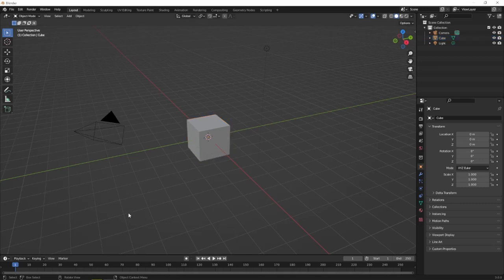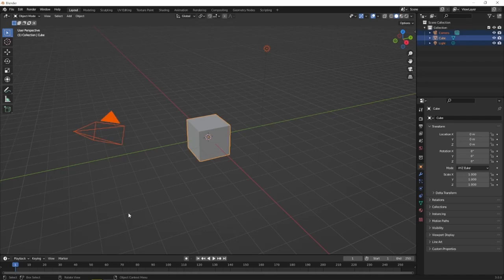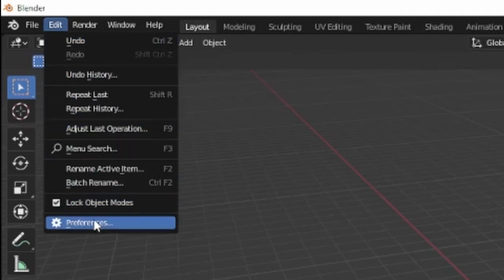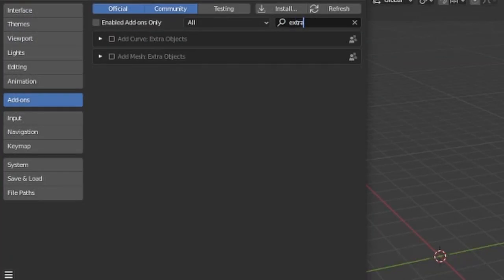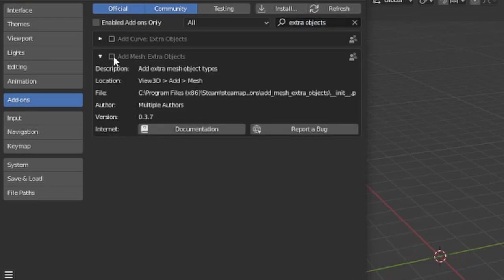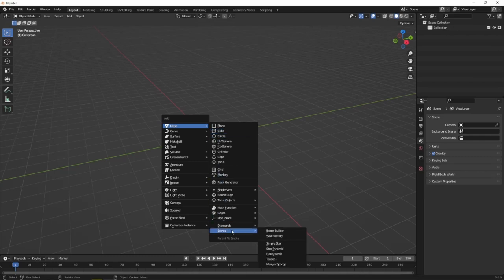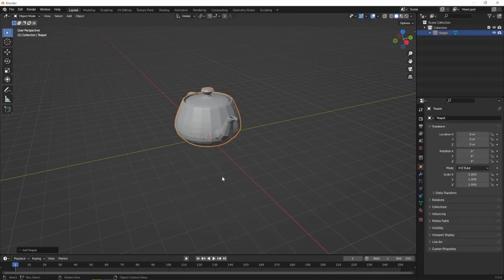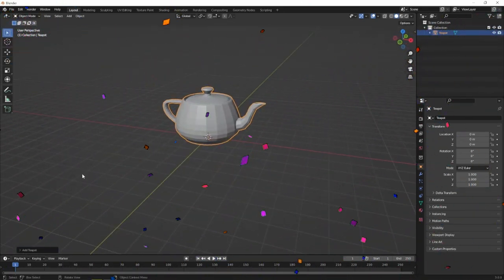How to make a Utah Tea Pot! Welcome To Modeling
This is a tutorial on how to make the utah tea pot in Blender